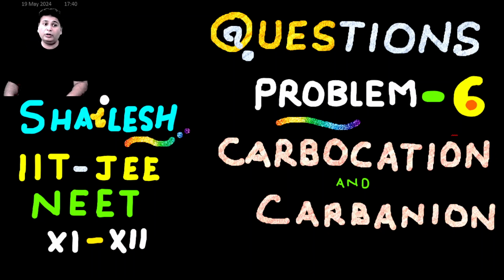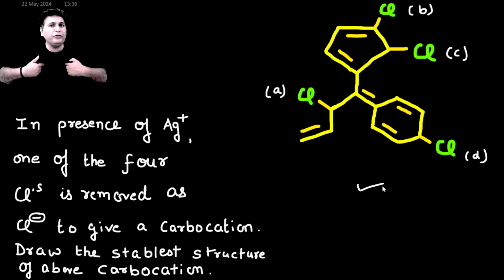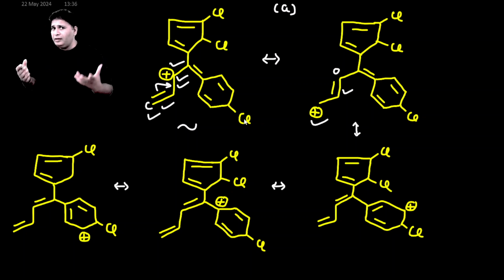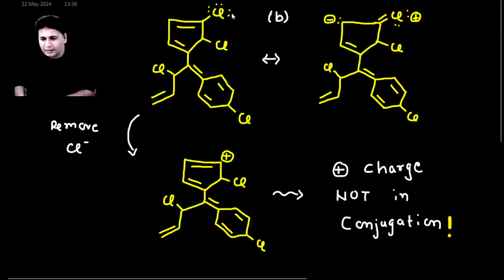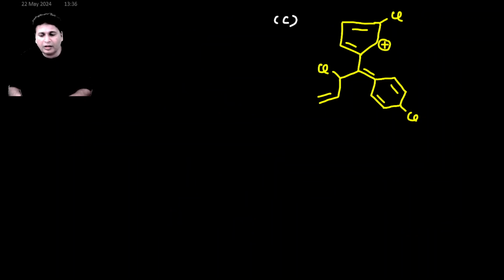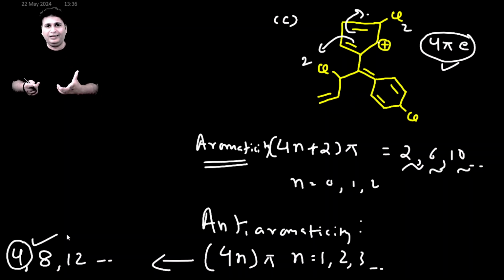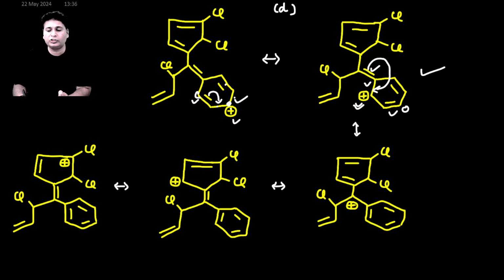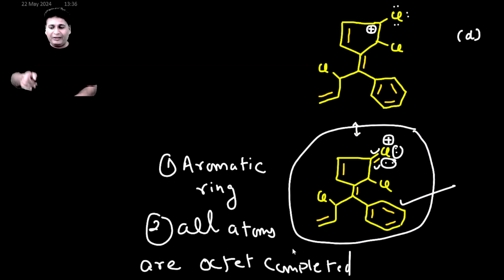Problem-6-Carbocations and Carbanions [ENGLISH]. IIT-JEE, NEET, XI, XII - Shailesh Agnihotri.